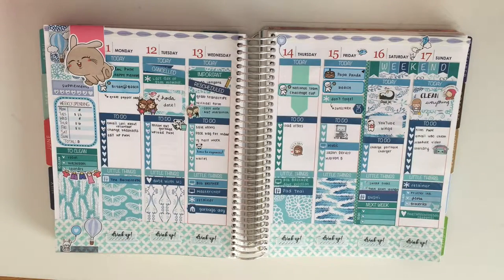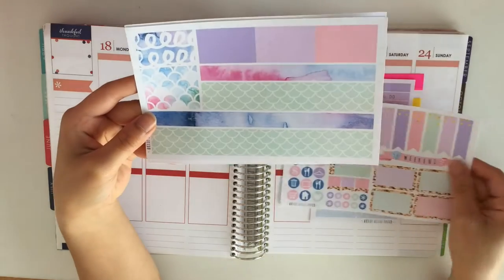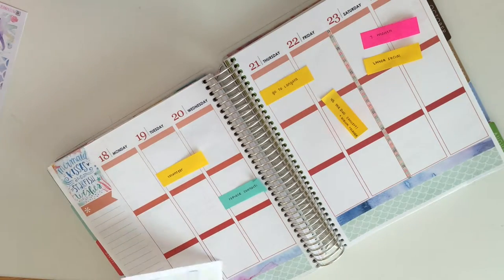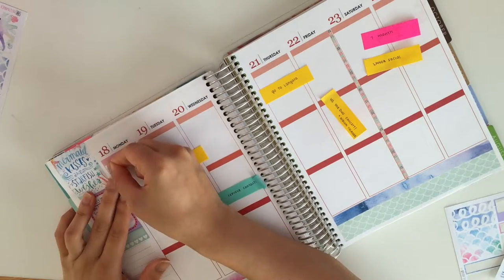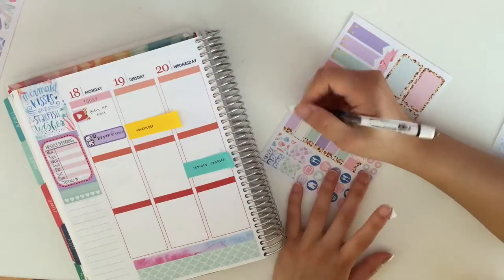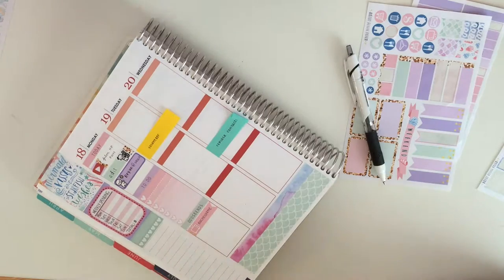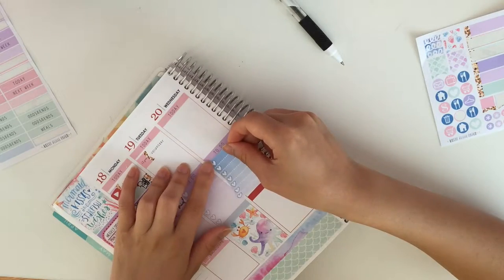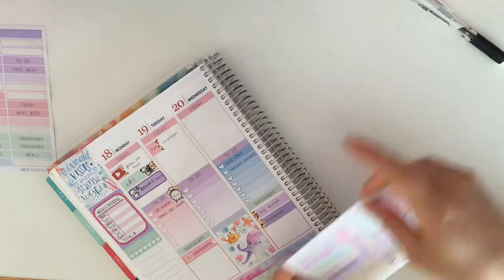PLAN WITH ME #5 - Mermaid Collection ft. HelloPetitePaper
**OPEN FOR SHOPS & DETAILS**

Hello everyone! I'm back in my Erin Condren doing a PWM! I absolutely love this kit and I hope you guys enjoy this video!

SHOPS MENTIONED:
HelloPetitePaper:

Once More With Love